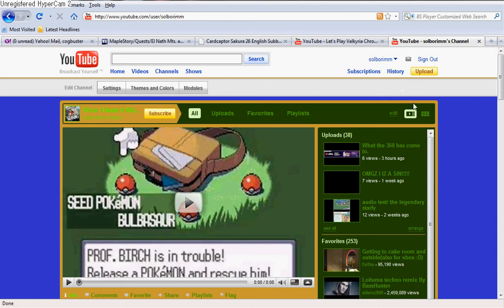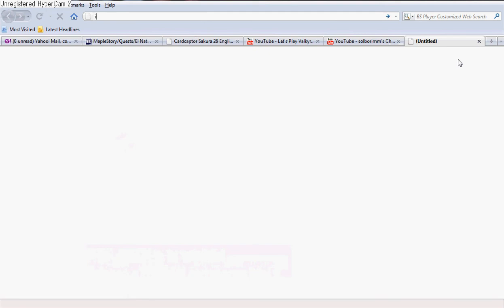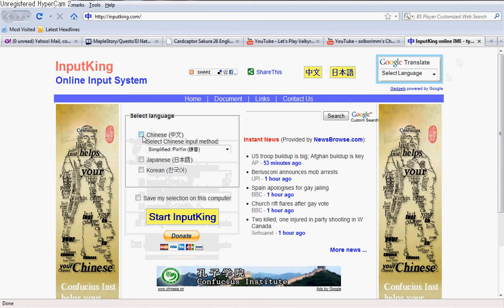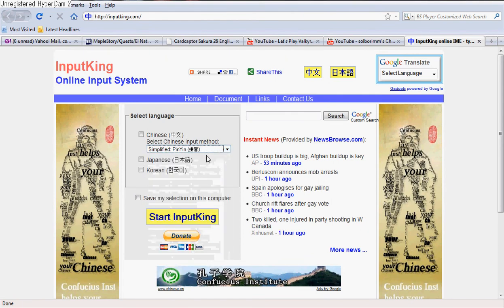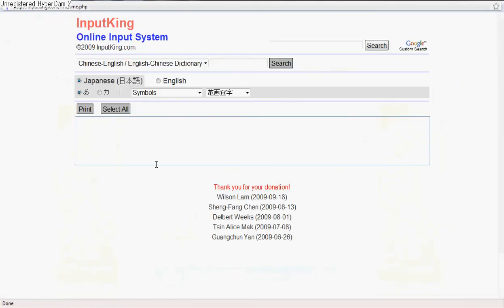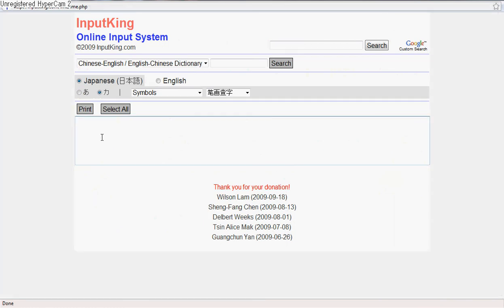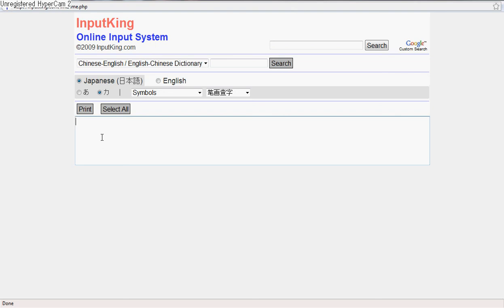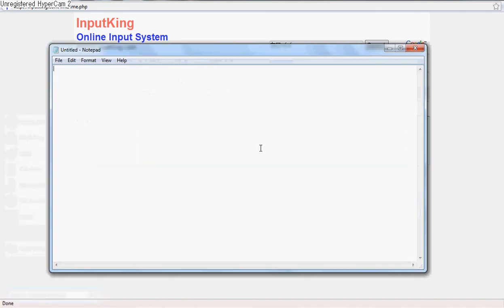How to type in Chinese Japanese and Korean characters.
i have no clue when you'll ever need to use this, but heck, to my knowledge not a lot of people know about this site, i decided to bring it up.